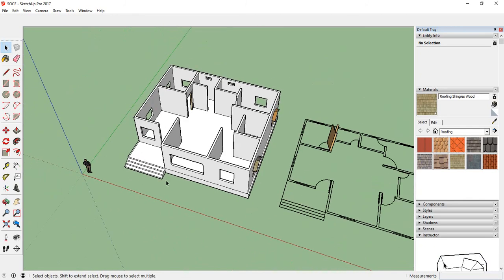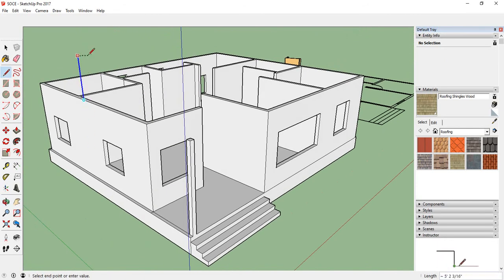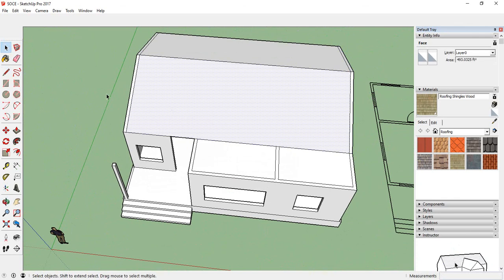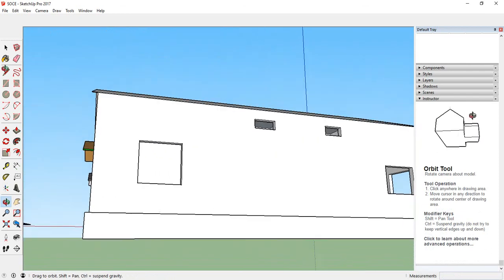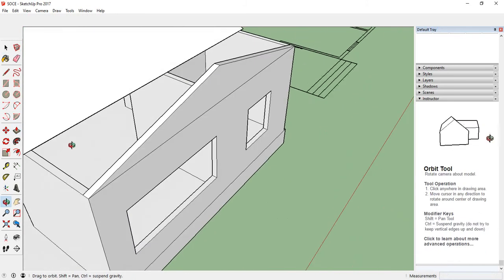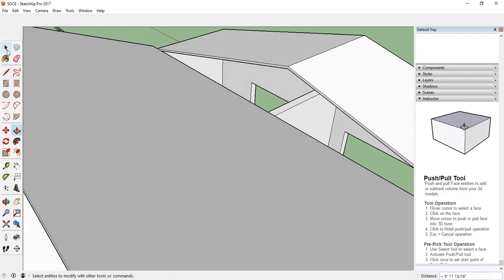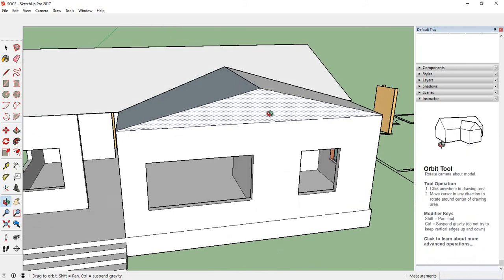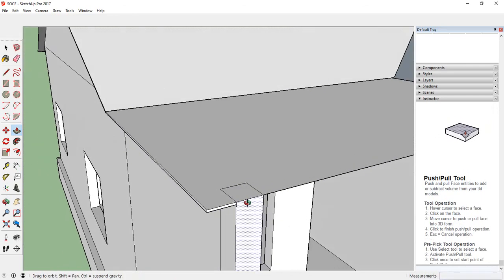Sketchup pro tutorials for beginner | Draw Roof for AutoCAD plan to Google Sketch up | L-22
Draw Roof for AutoCAD plan to Google Sketch up